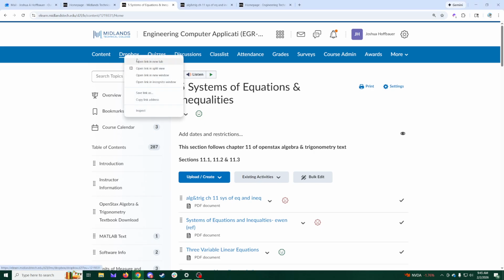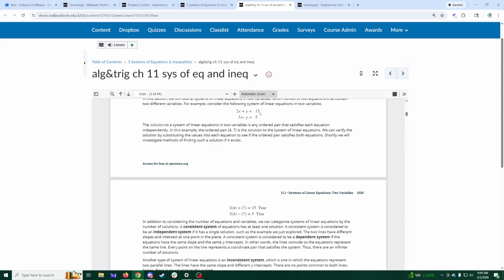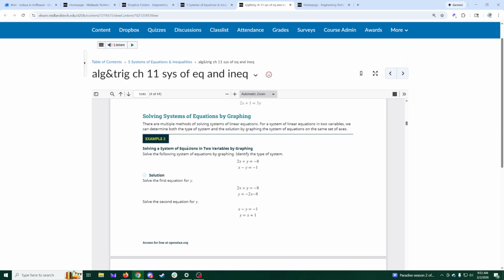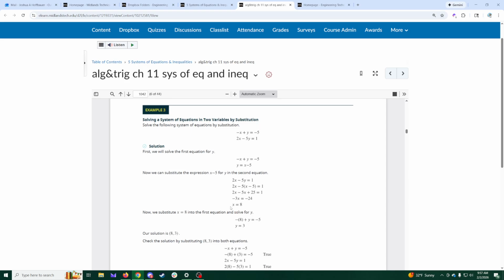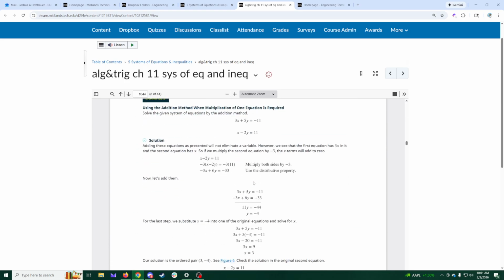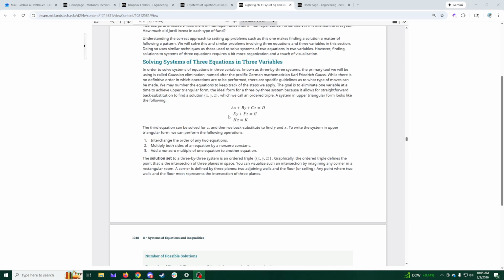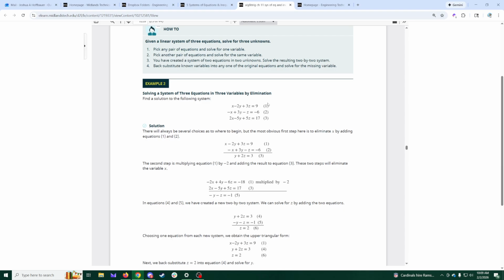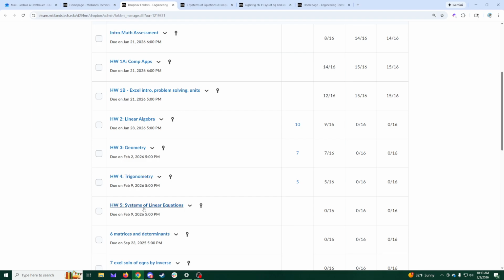EGR120 Remote Lesson - Systems of Linear Equations - Feb 2nd 2026